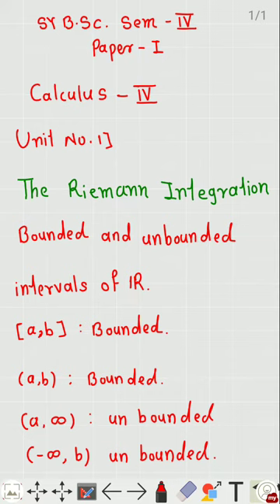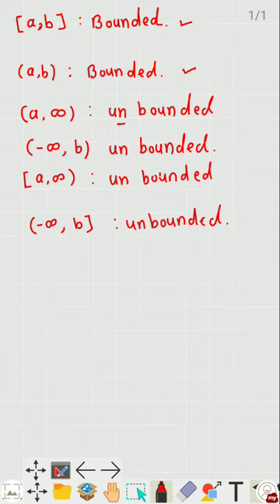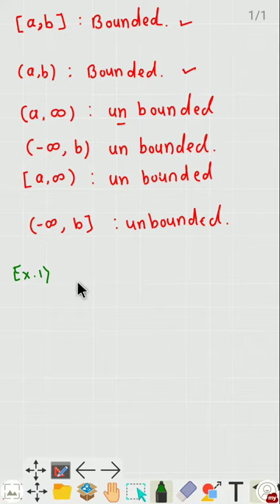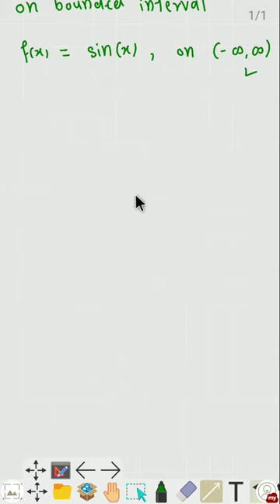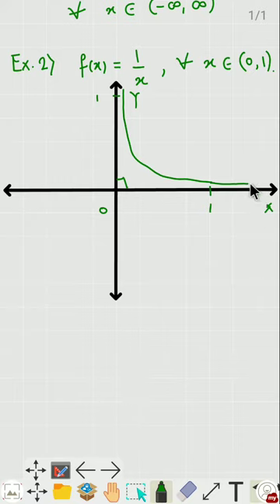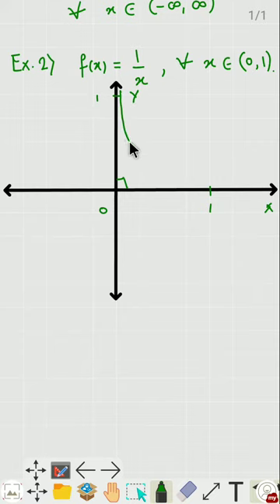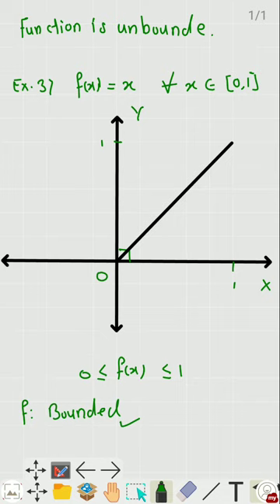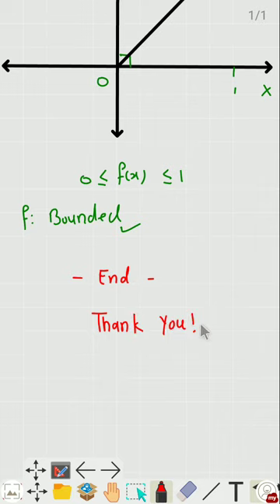Unit-1. Functions on Bounded and Unbounded Intervals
Functions on Bounded and Unbounded Intervals